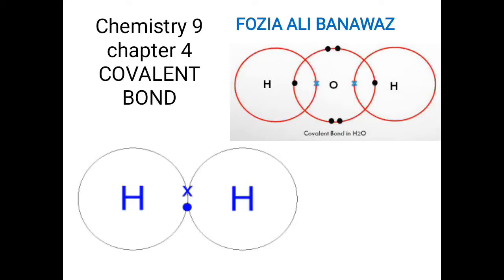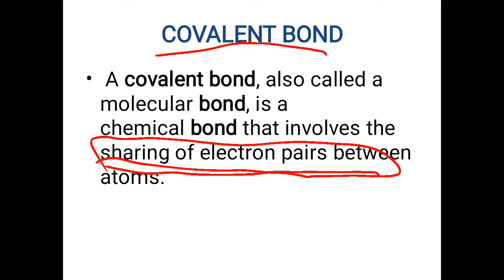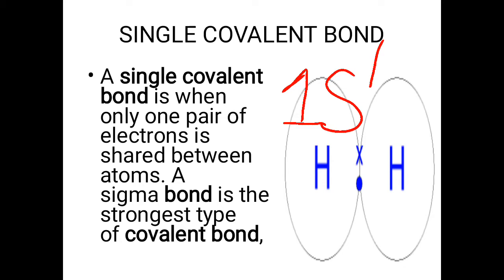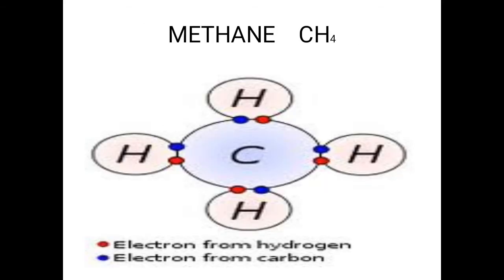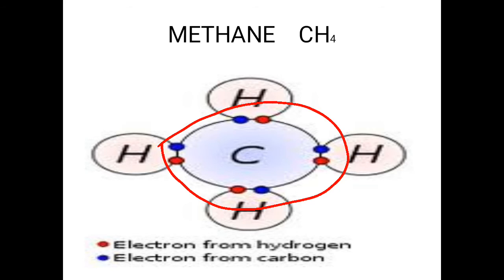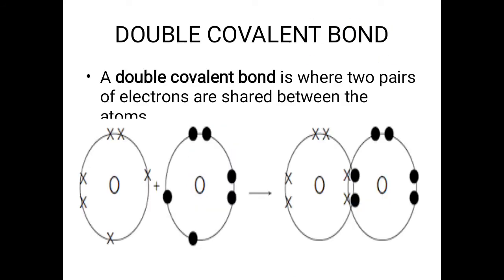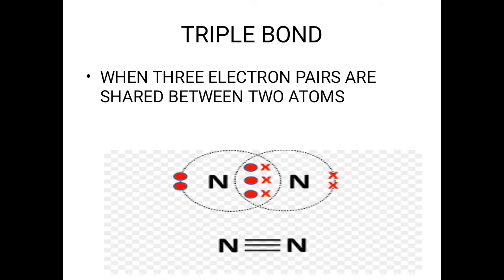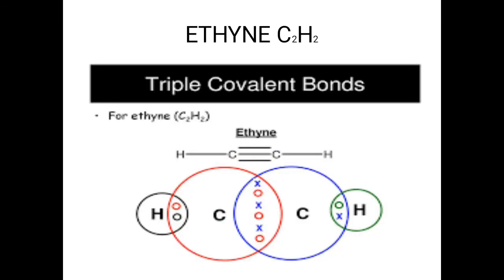Covalent Bond Class-9 Chemistry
Hello Class this video will explain the formation of Covalent Bond between atoms by mutual sharing of electrons between the atoms. and the types of covalent bonds are also discussed with the help of dot and cross formula of different examples.